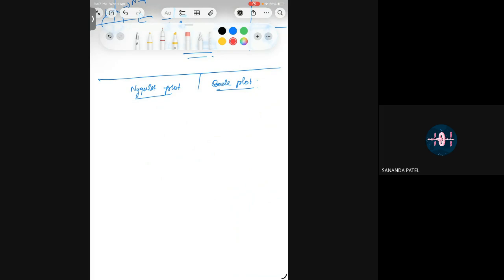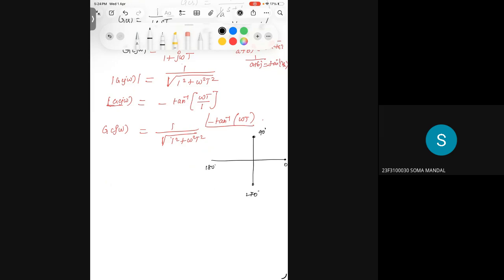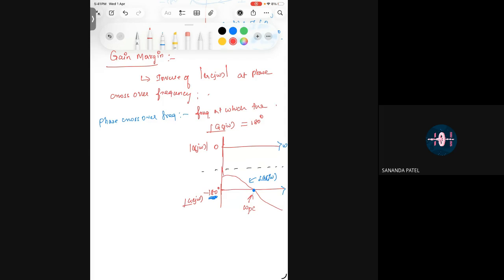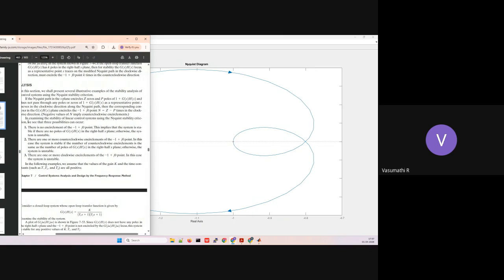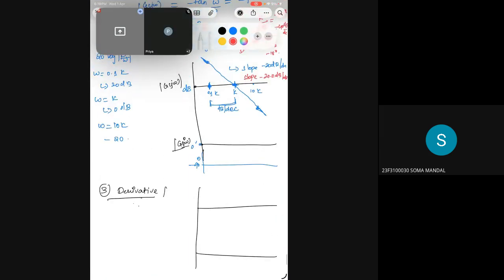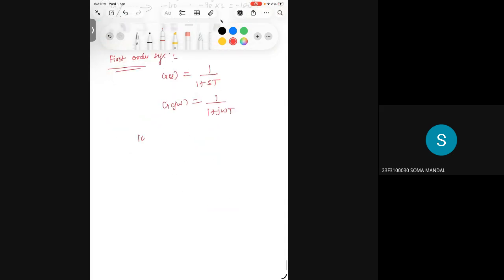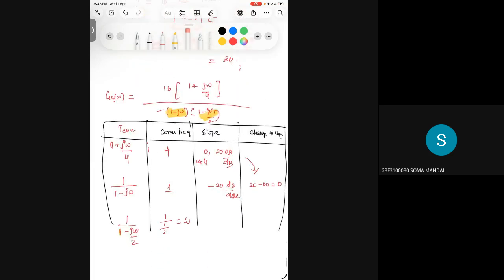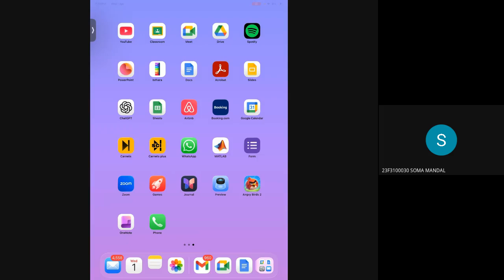B.S Degree - Control Engineering - 01.04.2026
Nyquist plot, Bode plot - Vasumathi Raman